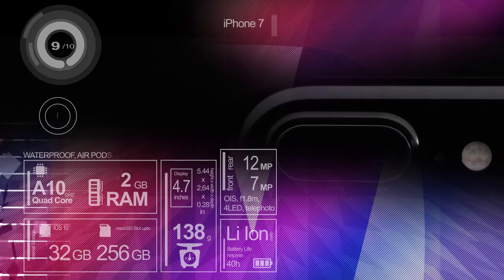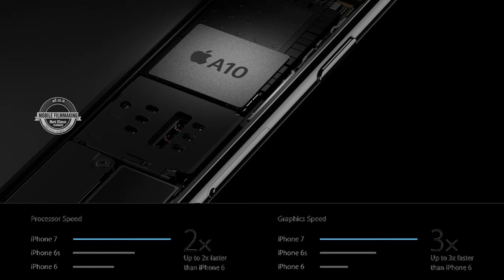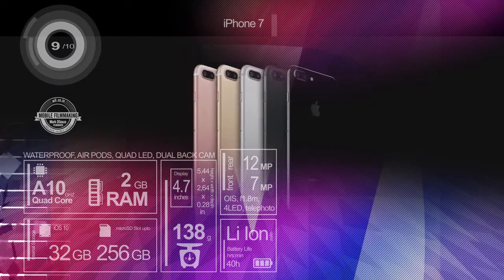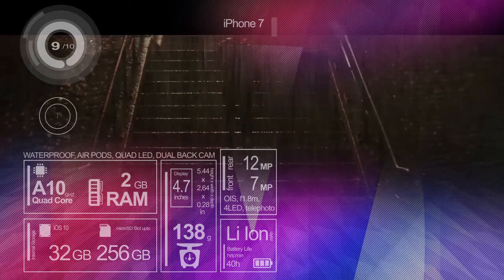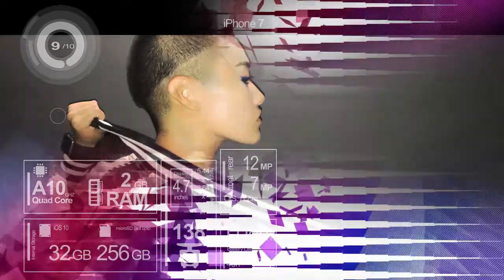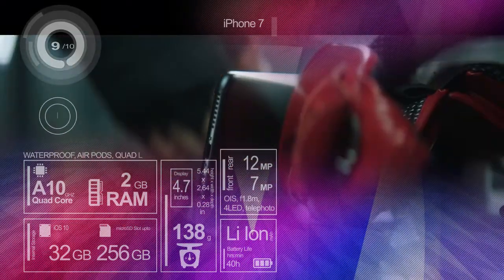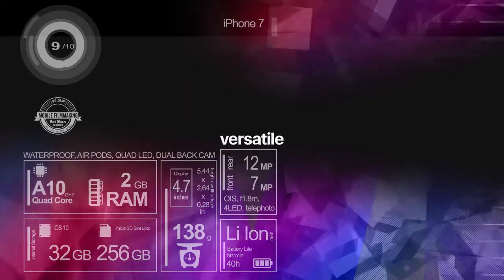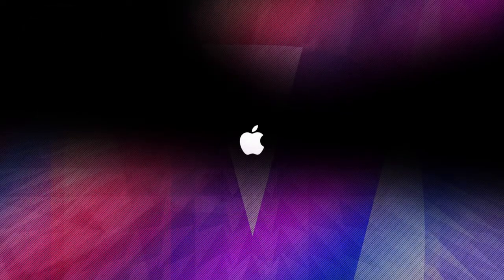top iphone 7 features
10 New Things iPhone 7 and iPhone 7 plus from Apple
iPhone 7 Launch - First Impressions India + iPhone 7 Final Specs edit from official iphone 7 trailer
for video marketing hacks.

Credit: The video graphics is edited from the Official iPhone 7 trailer videos by Apple. I wish I could have borrowed their voice over too ;)

Best YouTube Camera:
Sony HDR CX405

Panasonic HC-V160EB-K Camcorder

Tripod/ Monopod Mount Adapter for Mobile Phone with stand

Gorilla pod

Solid gear LED bulb lights

Dual socket LED light

1. iPhone 7 Specs : Processor

The new iPhones will come along with the new A10 fusion chips, it's a quad-core chip, that has 2 x high-performance cores and 2 low-performance cores.

Apple says, that the A10 fusion chip, is 40% faster, than the iPhone 6. We can expect a lot of performance gains. And because of the low-performance cores, apple says we should get about two hours extended battery life, compared to the iPhone 6s.

The base variant for the iPhone 7 is 32GB, instead of 16 GB, the next variant is 128 GB, and the max is 256 GB.

2. iPhone 7 Design

It's not a radically new design, it's a quite a familiar design. But if you look at the back, we don't have the antenna bands anymore. We've got a new set of colours. The space gray is replaced by the black. It's an all matte black look.
The jet black is a piano super glossy finish. It's the slipperiest iPhone and be super prone to scratches.

3. iPhone 7 New home button

The new home button, is a solid state glass button, with pressure sensitivity.
It may take, some getting used to.

4. iPhone 7 water resistant

The iPhone 7 and iPhone 7 plus are officially water and dust resistant.
You can use it in the rain or shower with it even.

5. iPhone 7 camera

The camera has a new sensor and apple says it is excellent, for low light. Optical Image stabilization, is available, on the iPhone 7 and iPhone 7 plus. The 7 mega pixel front camera, compared to the 5 MP pixel on the iPhone 6 is great for selfies.

The back camera has an f 1.8 , 6 element lens, with a huge camera bump on the phone

6. iPhone 7 new quad LED flash

iPhone boasts a new Quad LED flash, that's twice as powerful and the camera will support  raw image capture.

7. iPhone 7 plus Camera

iPhone 7 plus has 2 cameras, 28mm lens on the right, and on the left, it has the 56mm lens with 2x optical zoom. Thecamera software app now has a slider digital zoom, and apple says, you won't lose detail, even on the digital zoom.

8. iPhone 7 display

Display, the screen resolution is the same but it's 25% brighter with a wider colour gamut. So colours will pop a little bit more.

9. iPhone 7 stereo Speakers

Apple has stereo speakers, the speaker on the bottom, is on the side; and the one on the top is near the ear piece. It's about 2x louder than before.

10. iPhone 7 Air Pods

Sadly we won't get the 3.5mm jack, we'll get a lightning to audio jack connector; and apple will bundle lightening ear pods along with.

The wireless Air pods, that need to be bought separately, pair easily, they come in a charging battery case, it charges them, flip open the top of the case to connect and when you use them in your ears, it uses proximity sensors to switch audio. There's a touch sensitivity on the back you can double tap to use the microphone or talk to Siri.

In India the iPhone 7 will be available from  7th October. Indian pricing could be around Rs. 60,000/- for the 32 GB variant.

Credit: Geeky Ranjit & Marques Brownlee